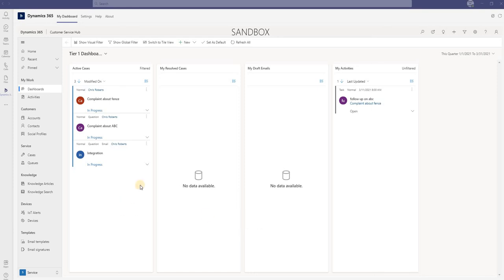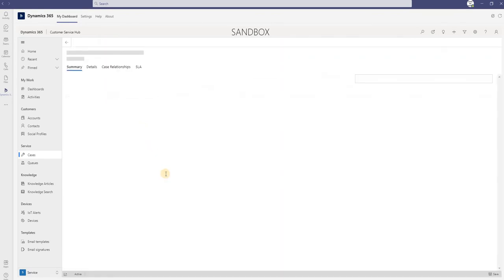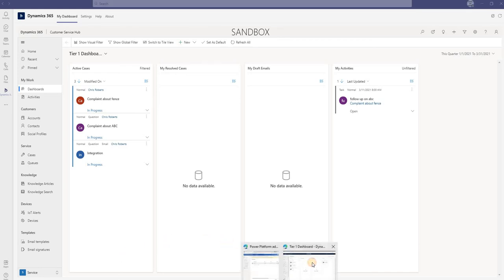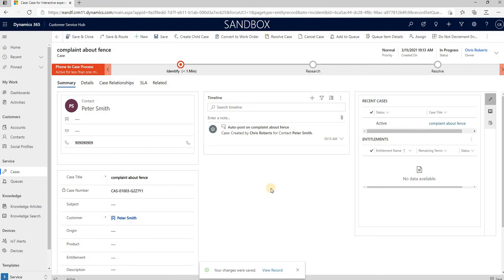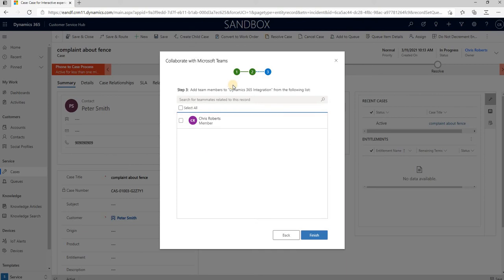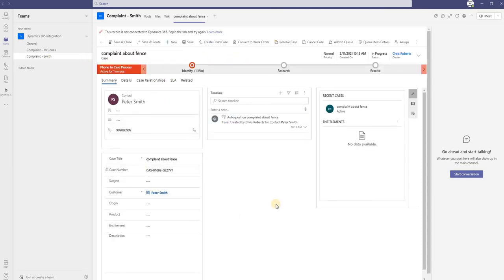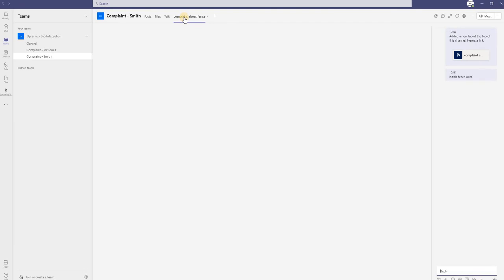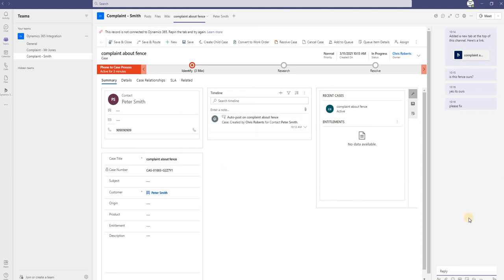Teams And Dynamics Integration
Overview of how Microsoft Teams and Dynamics can be used together.

Here's how to complete the initial set up -

to get support with your new (or current) Dynamics 365 implementation